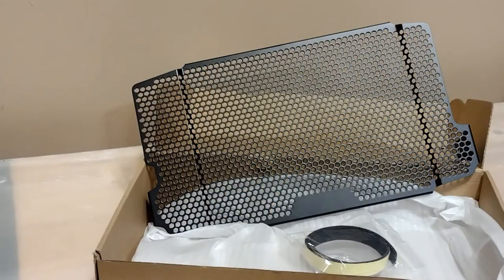Vulcan S Radiator Guard Quick/Easy Install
Upgrading to a Radiator Guard is one of the best modifications one can make on a motorcycle in my opinion. Note all the videos and photos you have seen, or the radiator on your own ride. They are usually splattered with road debris, bugs, dents and squished fins. None of that is good. And often when trying to clean up this mess, we damage the fins on the radiator. Of course this can result in a very bad day.
Radiators are expensive, and so very vital. A Radiator Guard is cheap insurance, and so much easier to install than changing out your radiator. Besides motorcycle cleaning day goes much quicker too!
Today I tackle my Kawasaki Vulcan S 650 ABS SE. It really is so quick and easy to install this Radiator Guard. So please come follow along and give it a try on your own ride.